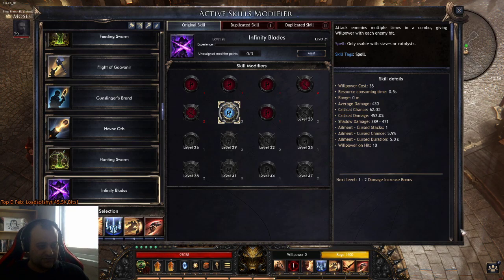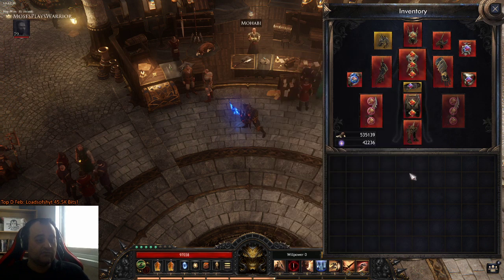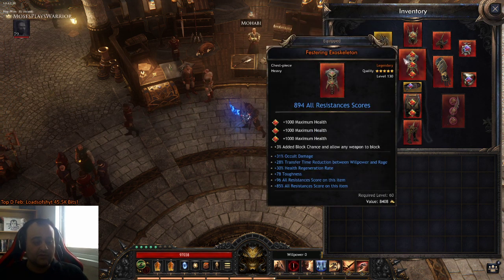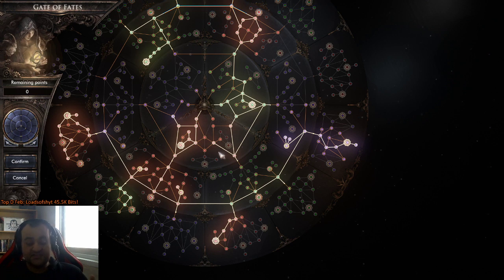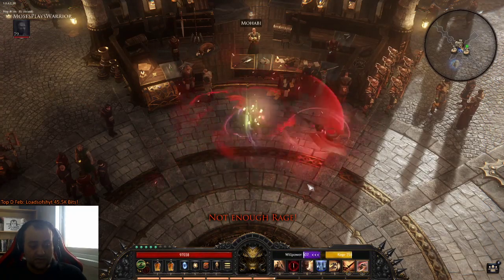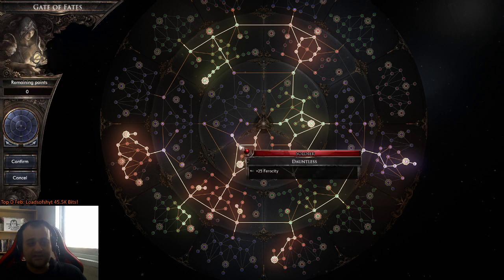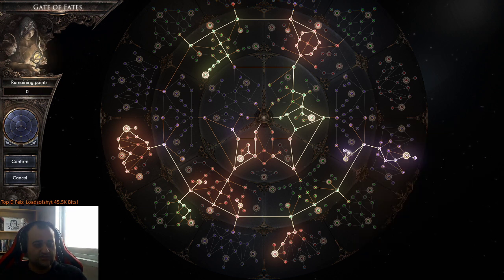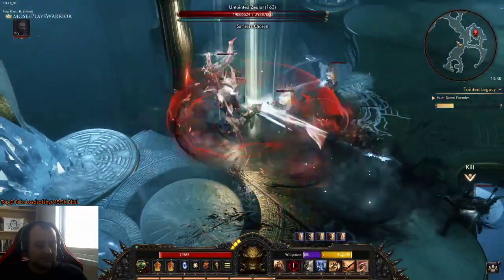MosesPlays ETHICAL Bleeding Edge 187 Done - Legit - Full Build Guide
Gameplay in the last 7 minutes
Support Our Community Here!